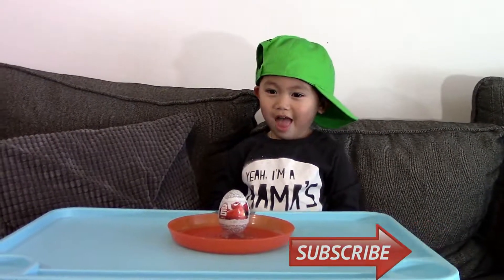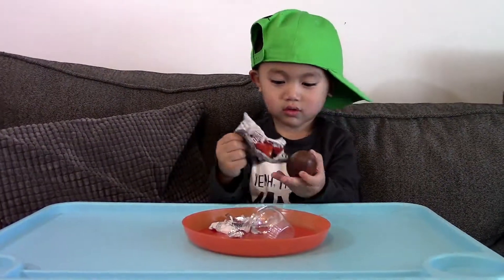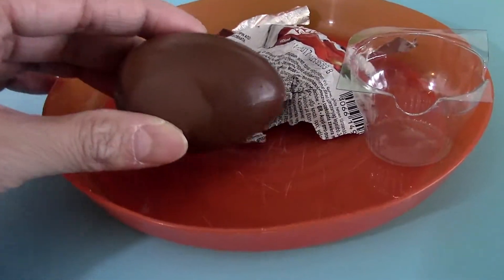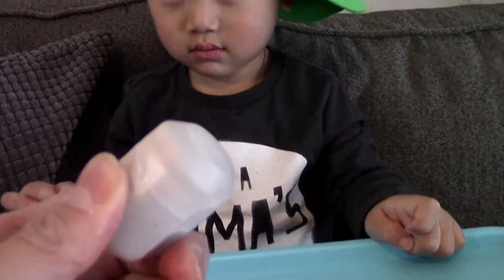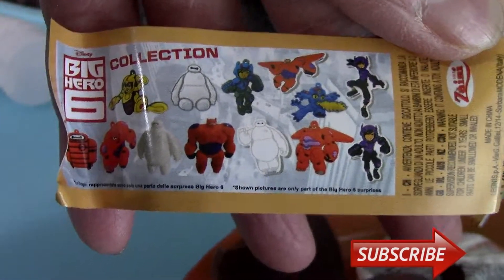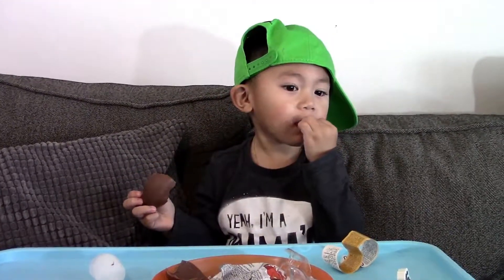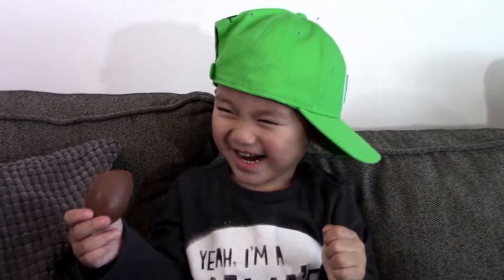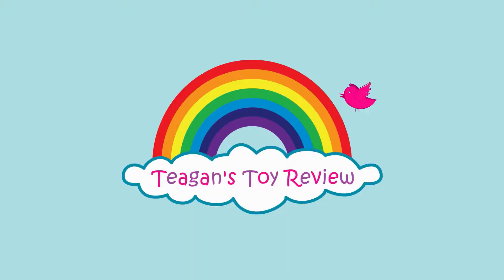KINDER EGG opening SURPRISE!!!! BIG HERO 6 Toy Inside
Please Subsribe!

Landon and Teagan unbox and opens a Kinder Surprise Egg and finds a surprise Big Hero 6 Toy Inside.  Kinder Egg Opening always provides a fun surprise toy inside.  After Landon and Teagan has their surprise opening of the Kinder Egg, the provide their review of the Kinder egg surprise by giving a Thumbs up for Thumbs down.

Big Hero 6 is an American 3D computer-animated superhero-comedy film directed by Don Hall and Chris Williams, produced by Walt Disney Animation Studios, and distributed by Walt Disney Pictures. The film is inspired from the Marvel comic book series "Big Hero 6". The film was released on November 7, 2014 (in the US) and on January 30, 2015 (in the UK).

Kinder Surprise, also known as a Kinder Egg or, in the original Italian, Kinder Sorpresa (sorpresa being Italian for "surprise"), is a candy manufactured by Italian company Ferrero. It was invented by William Salice (1933–2016) and is one of several candies sold under the Kinder Chocolate brand. Intended for children, it is also popular with adult collectors and has the form of a chocolate egg containing a small toy, usually requiring assembly.  big hero kinder egg opening.

Each Kinder Surprise egg consists of a chocolate shell, a plastic container, the contents of said container, and an external foil wrap. The chocolate shell is shaped like a chicken's egg. It consists of two layers: a milk chocolate layer on the outside, and a white chocolate layer on the inside.

During the egg's production, before the halves are fused together, the plastic capsule containing the toy is placed inside. This capsule is made from thin, flexible plastic, and is often yolk-yellow. The capsule is made of two non-symmetrical, overlapping pieces: its bottom piece is almost as long as the entire capsule, and has two ridges protruding along its outer rim; the top piece is about half as long as the entire capsule, and has two corresponding ridges along its inner rim. When the pieces are pushed together, the ridges interlock and do not come apart without manual manipulation. To separate the two pieces, it is often necessary to apply pressure to the interlocking region at its opposite ends, bending it and causing the ridges to separate inside so that the halves can be pulled apart. Once the capsule is opened it can be re-closed easily by pushing the two pieces back together.

The plastic capsule contains the toy itself (either in a single piece or in several pieces requiring assembly) and at least two pieces of paper. Ryan ToysReviews.  One paper lists the "choking hazard" warnings in multiple languages. The other paper shows assembly instructions for the toy and a picture of the assembled toy (if applicable), and/or an illustration of all toys belonging to the same line as the one contained within this particular capsule. Many capsules also include a small page of adhesive decals that may be placed on the assembled toy after construction.

Once the egg is assembled in the factory, it is wrapped in a thin foil bearing the Kinder Surprise brand name and various production details. Ryan Toys Review.  The eggs are then sold, either individually or in a boxed set of 3 eggs, or in some cases in a tray of 24 eggs. Assembly of the toys requires no additional tools, as the pieces will simply lock ("snap") together. Assembly rarely takes more than a few simple steps. Most toys can be disassembled and reassembled freely, while a few cannot be disassembled without causing permanent damage. Over the years, Ferrero have also created a variety of no-assembly toys, whether more complex toys that can be used immediately or simple character statuettes made of a single, pre-painted piece of hard plastic.